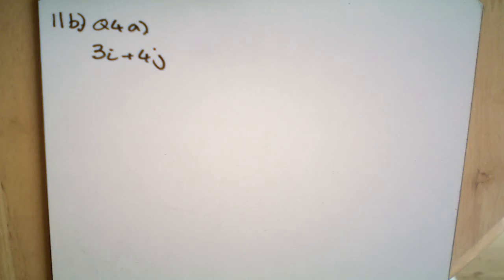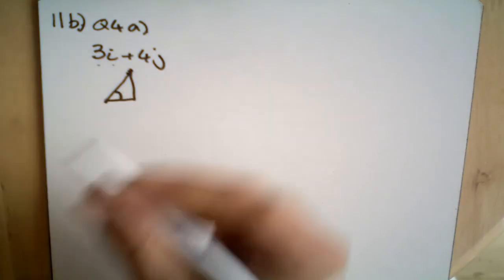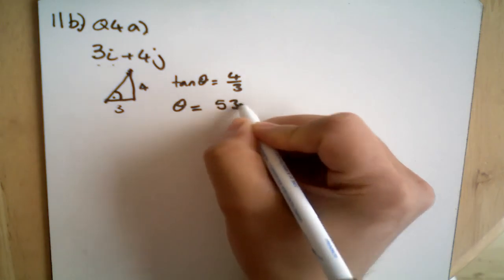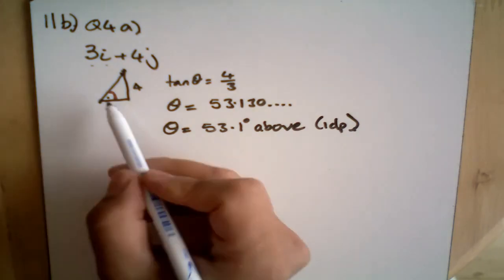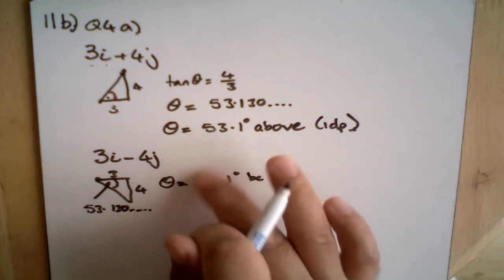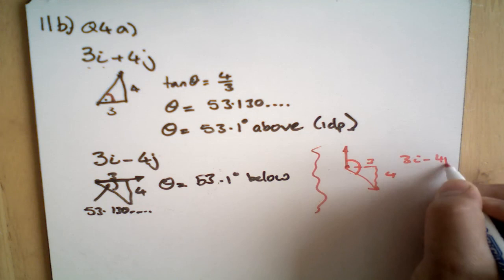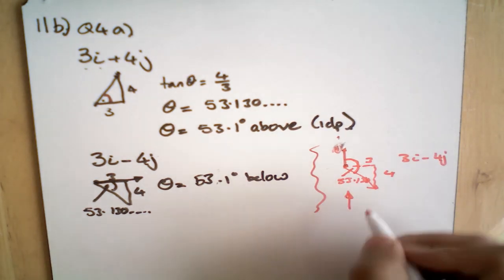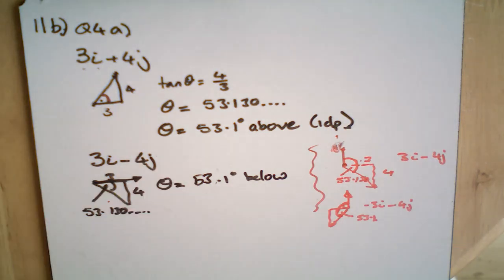Y1 Pure Vectors Ex11c Q4a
Alevel Vectors Year 1 Pure Edexcel Ex11c Q4a